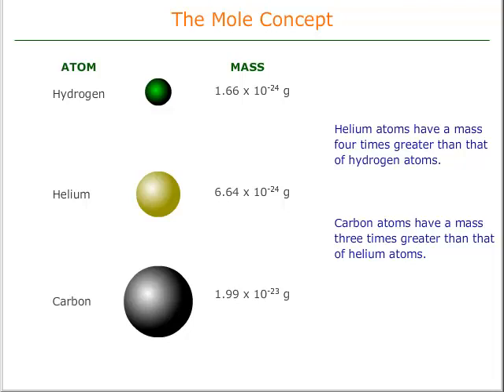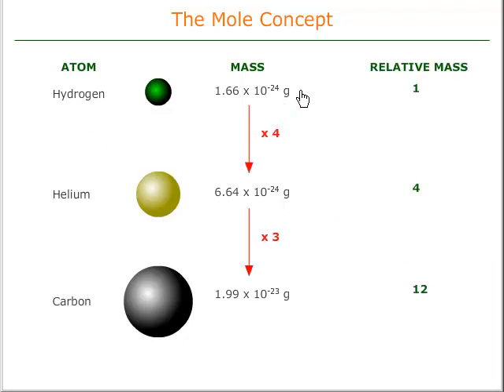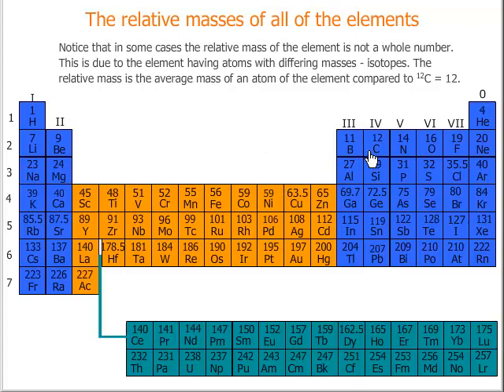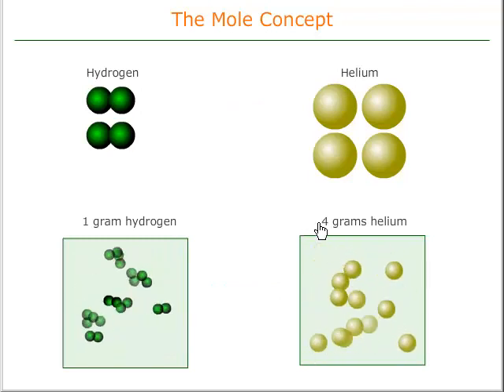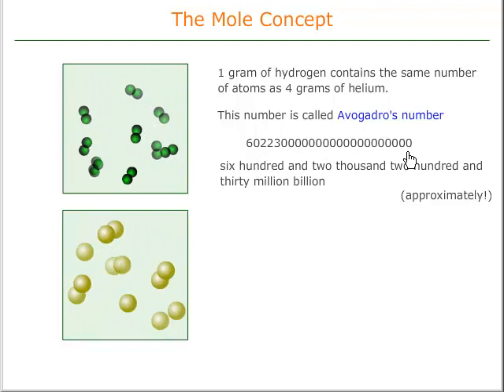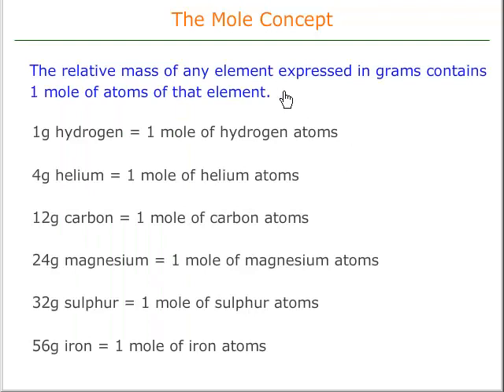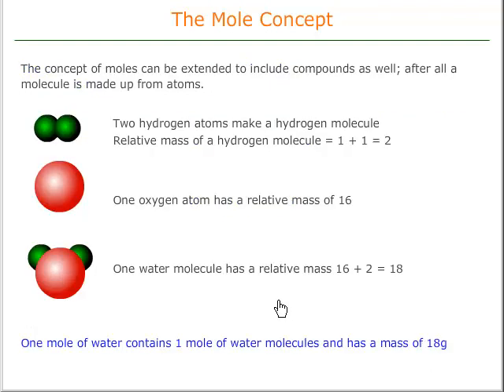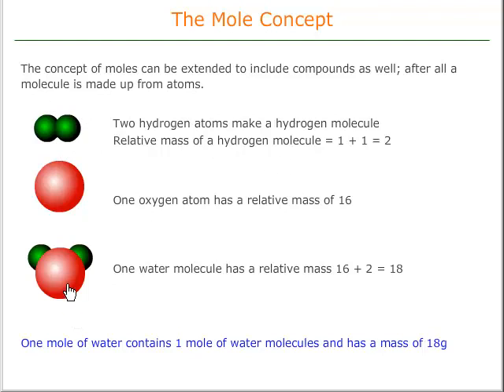Relative mass and the mole concept